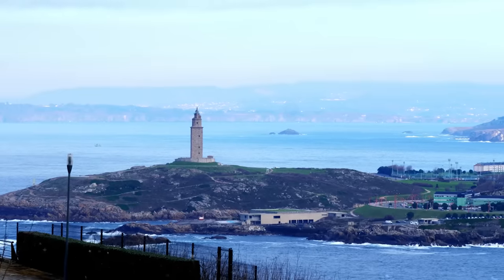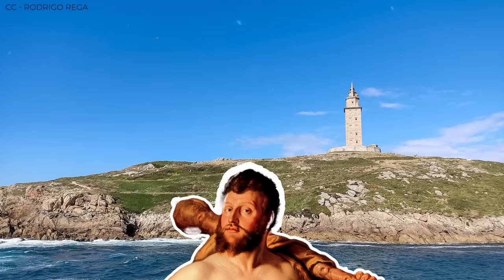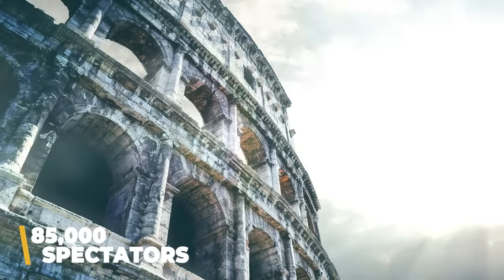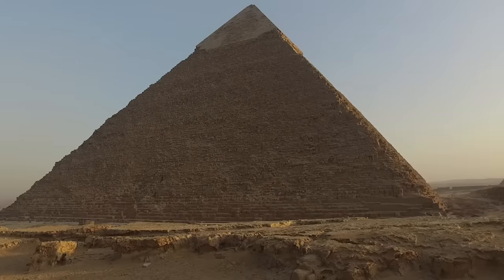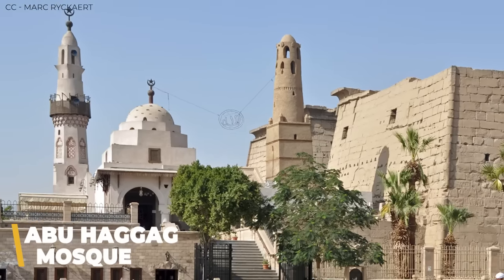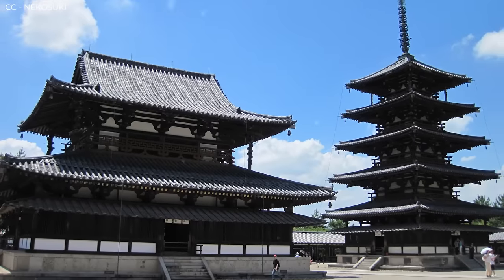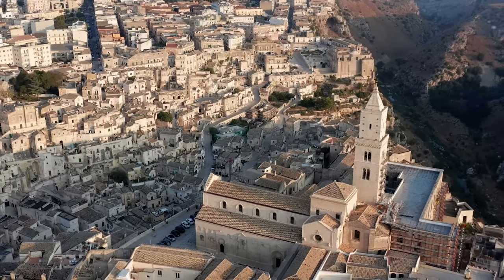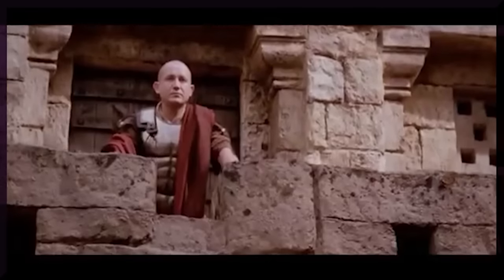The Worlds Oldest Buildings That Are Still in Use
Explore the world's oldest structures still in use, including the Tower of Hercules, Colosseum, Luxor Temple, Hōryū-ji Temple, and 9,000-year-old Sassi di Matera. Discover the fascinating history, rich cultural significance, and modern-day use of these ancient buildings.